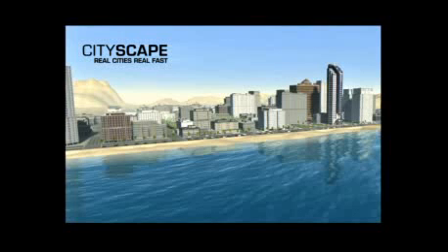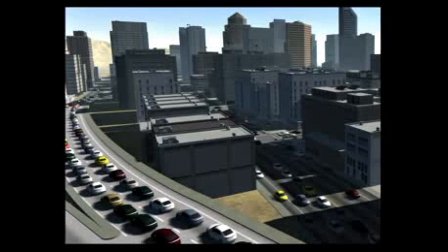GeoDesign Summit 2010: Jason Lally: Building High Fidelity 3D Landscapes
Jason Lally presents Building High Fidelity 3D Landscapes in a Design Charrette Setting with Participants using GIS, CityScape, and Augmented Reality.